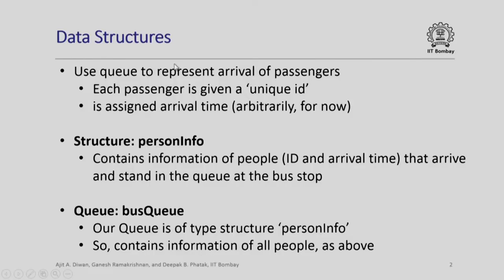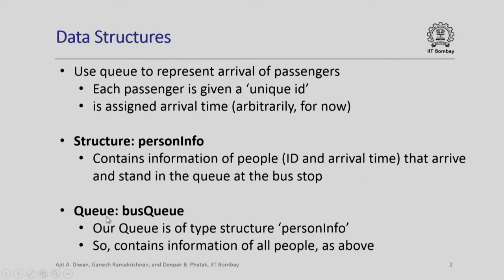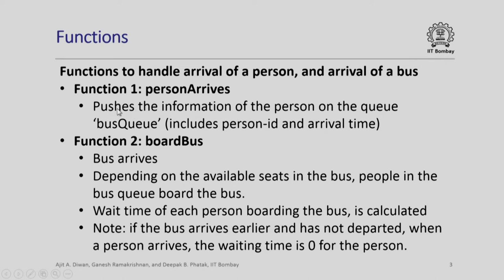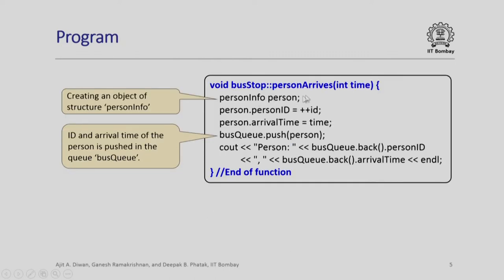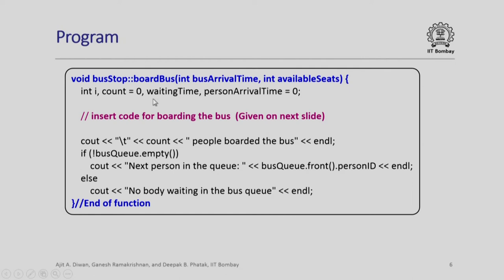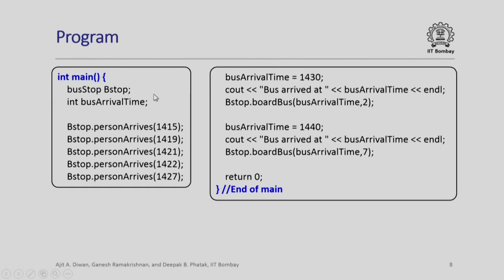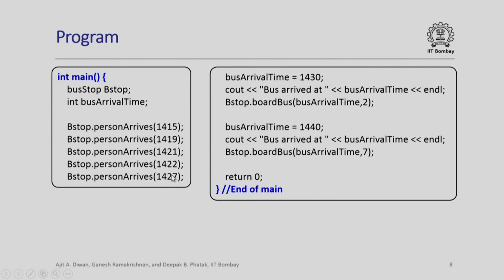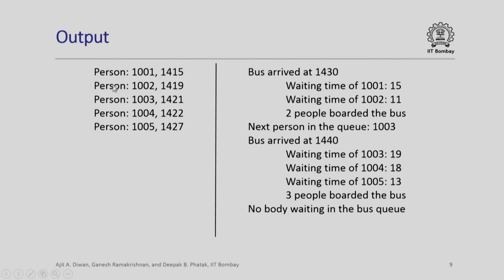CS213.2x S111 Bus Queue (Program)